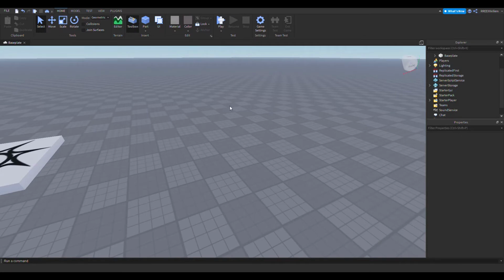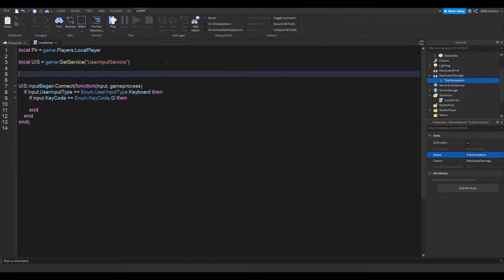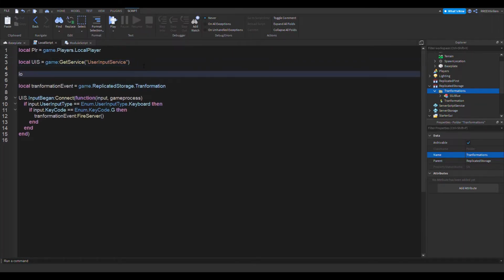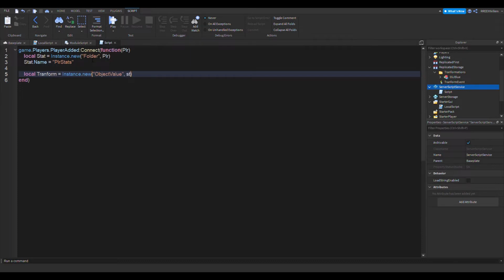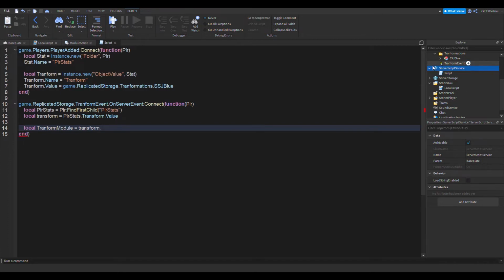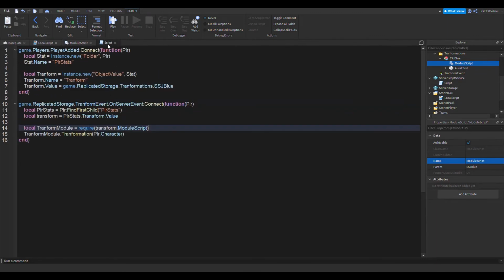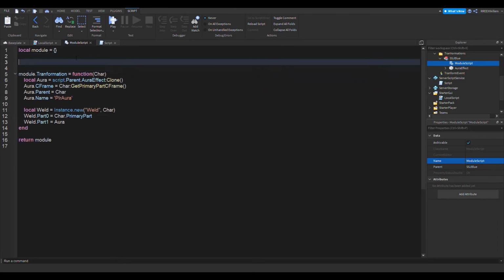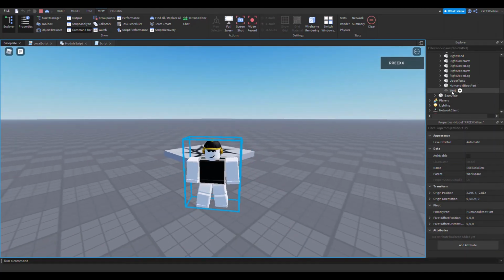How to make DBZ transformation in Roblox Studio (Tutorial) (With Model)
How to make DBZ transformation in Roblox Studio (Tutorial)
This very easy to code and make